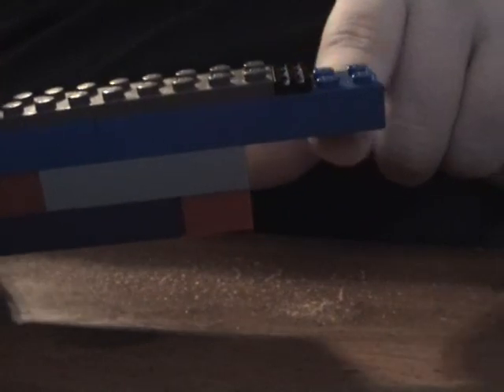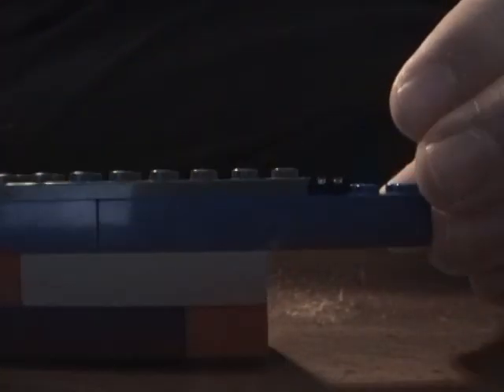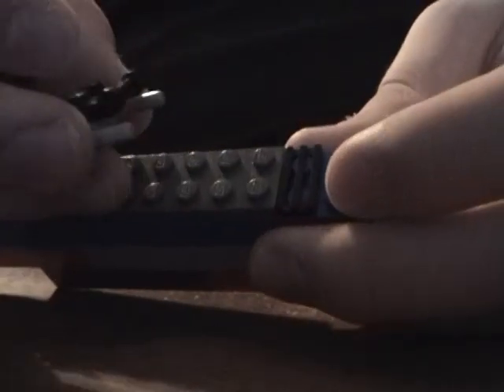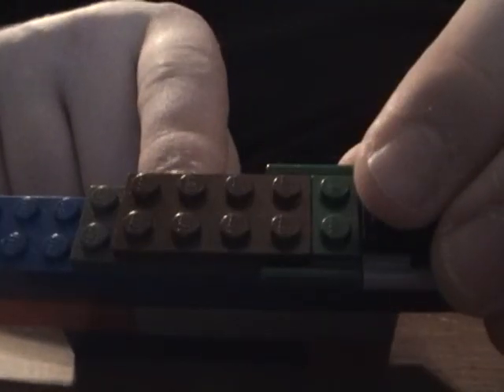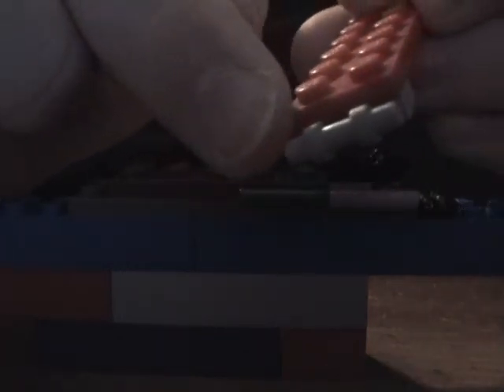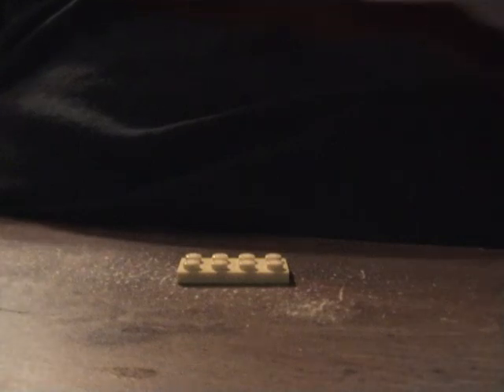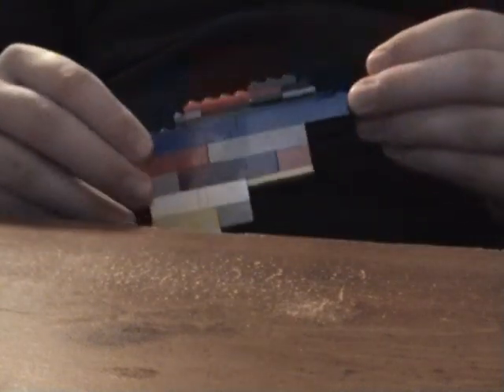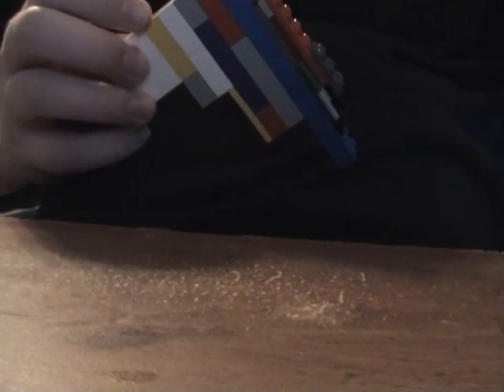Lego Plasma Revolver part 2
My first Lego creation in over 2 years